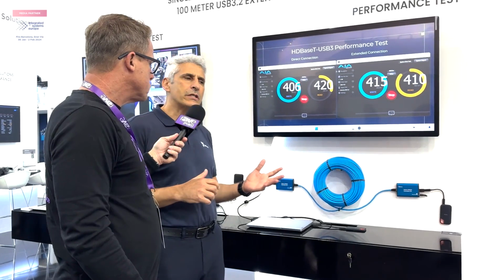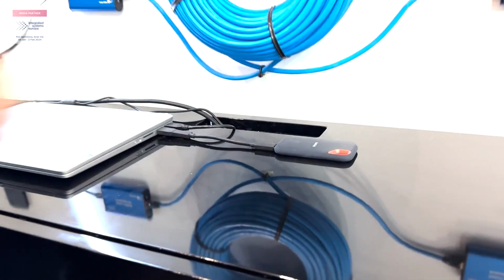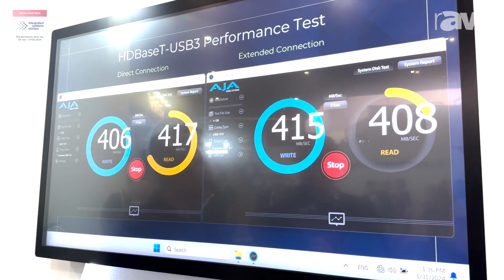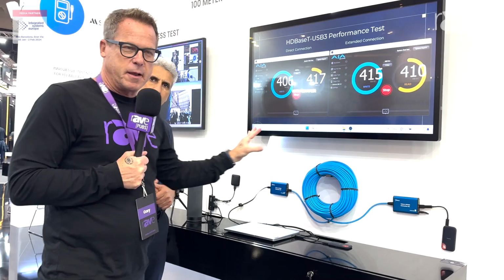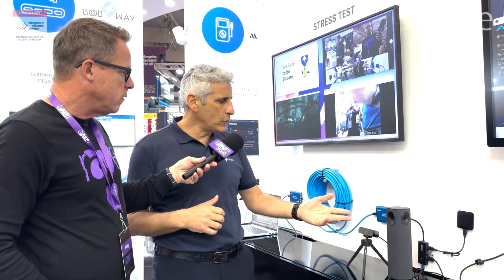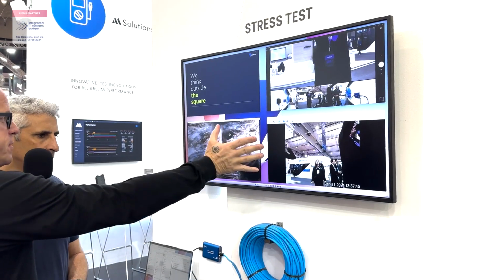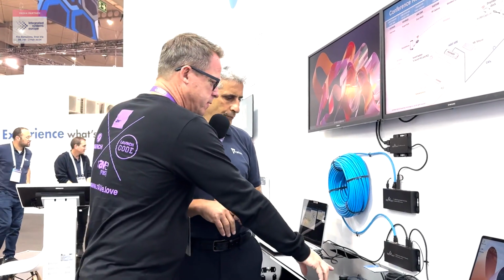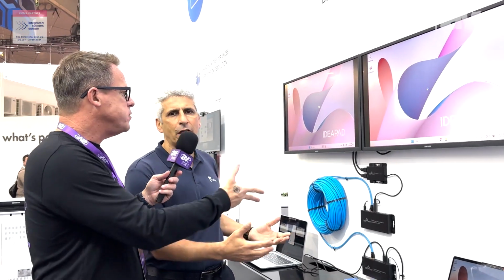ISE 2024: Gary Kayye Does a Deep-Dive Into the New HDBaseT USB3 Extension Solution with Gabi Shriki